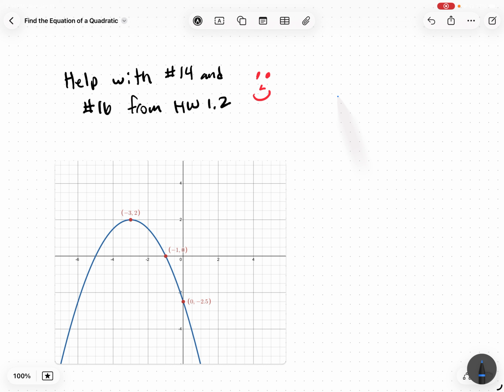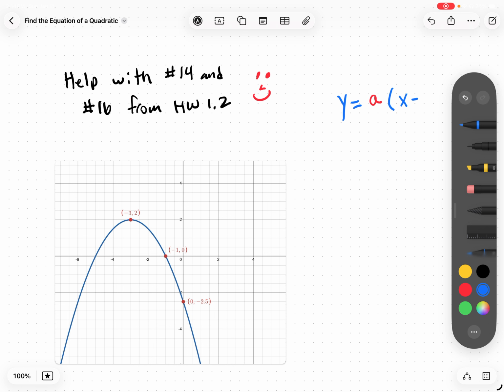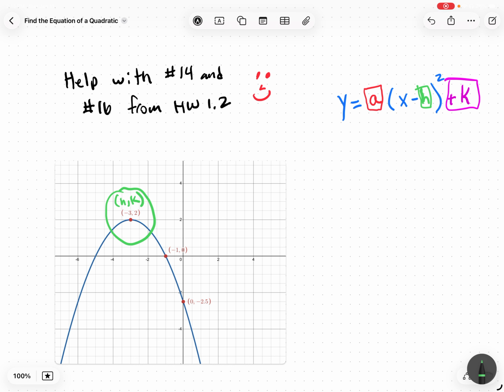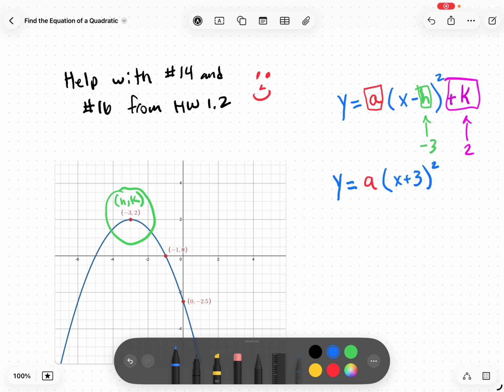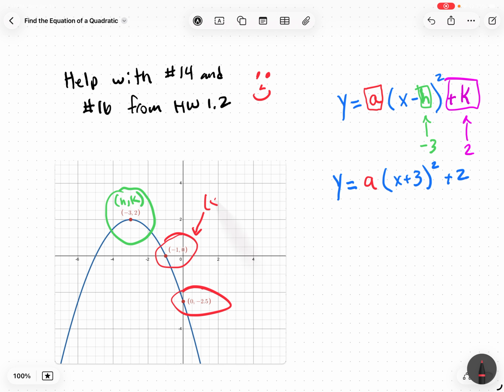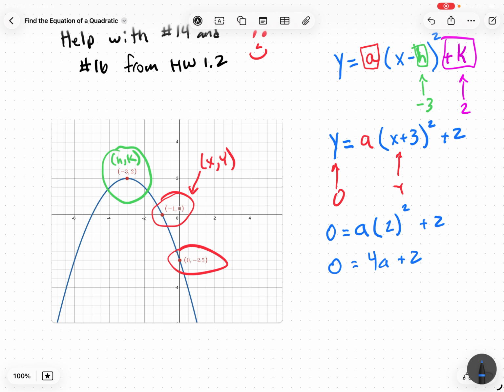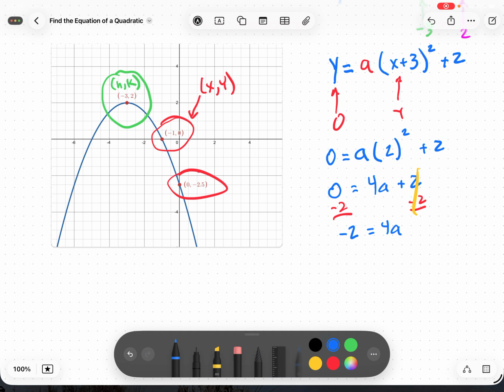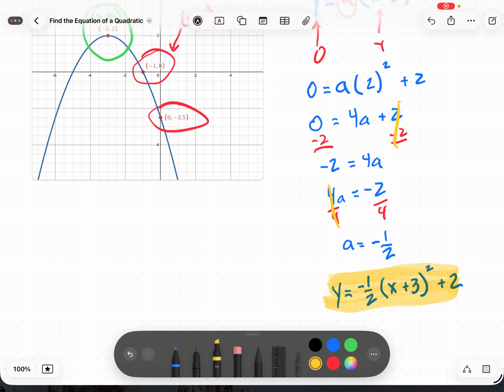Find the equation of a quadratic given its graph.